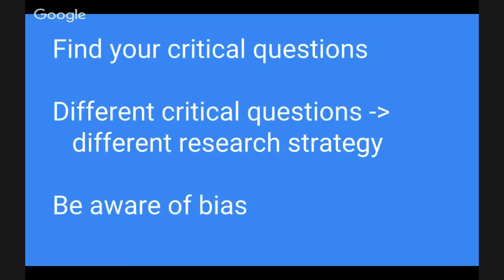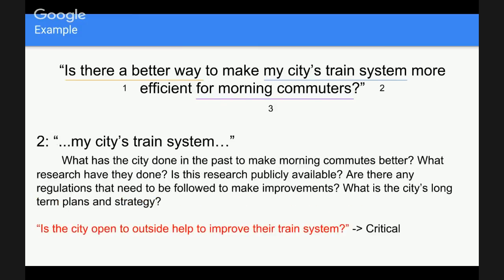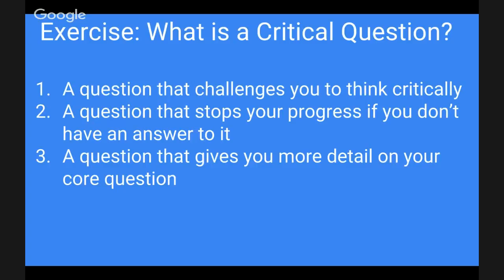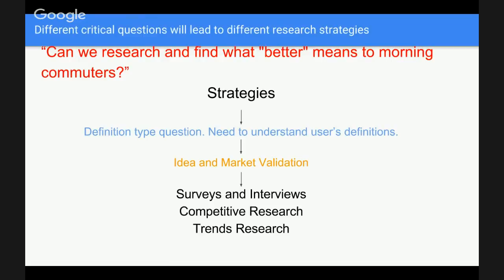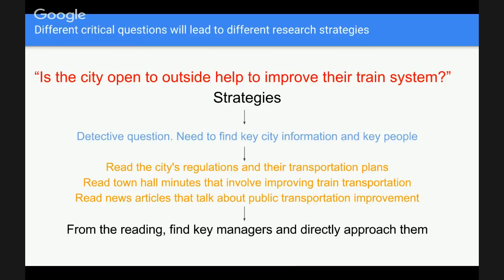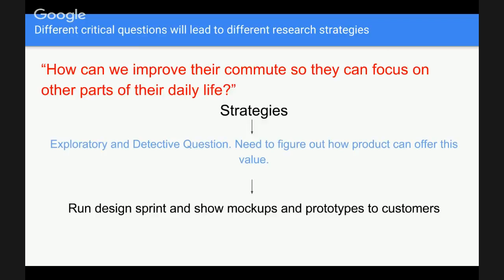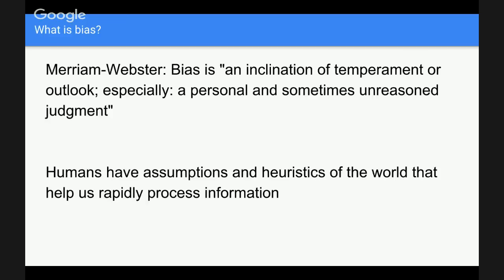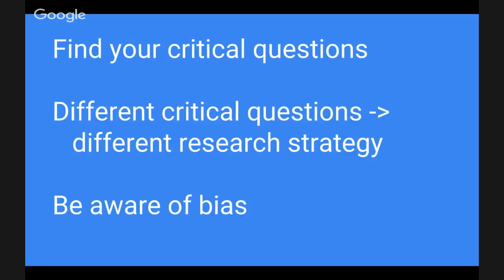TEND Webcast: Communicating Your Idea to Customers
In this webcast we cover what a critical question is, how it will help you in your early stages of ideation, and some common biases to avoid when interacting with users.

Notes and the slide show used in this webcast may be found